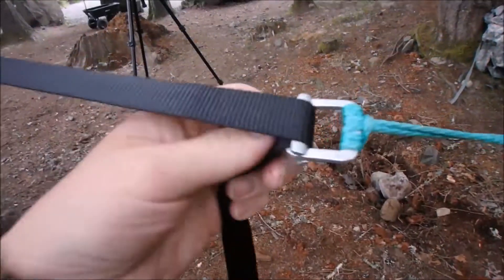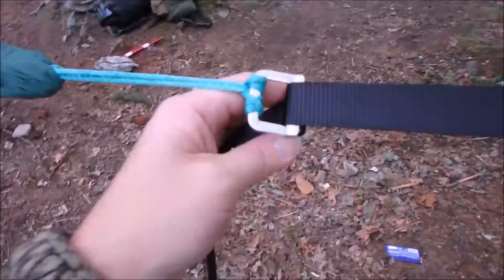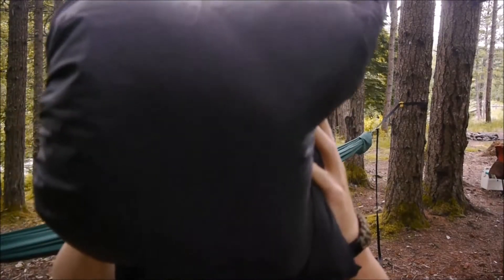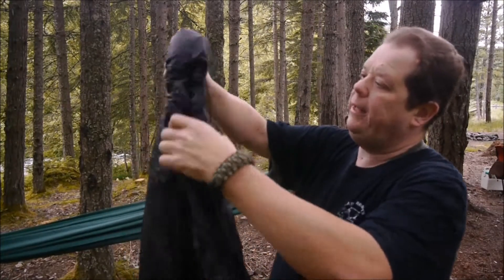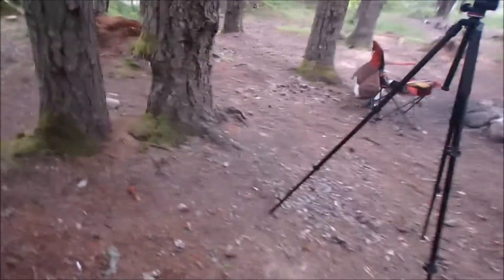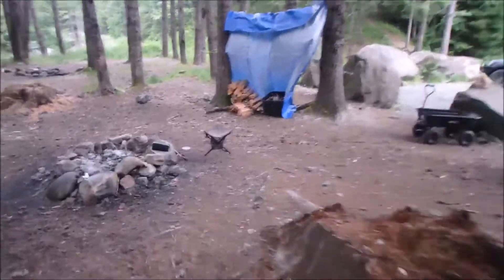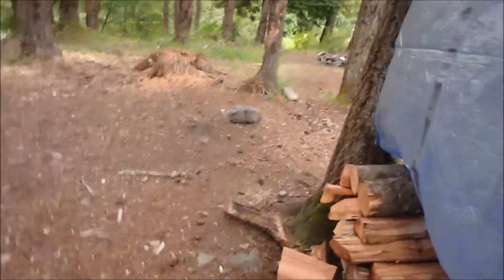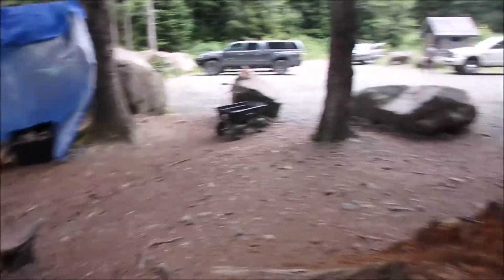Hammock Camping: New Underquilt